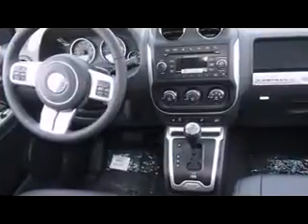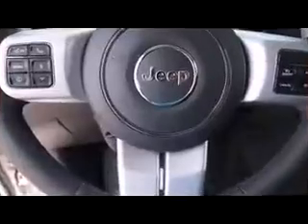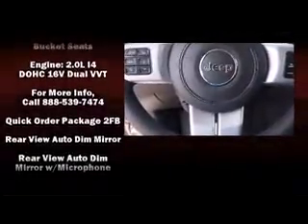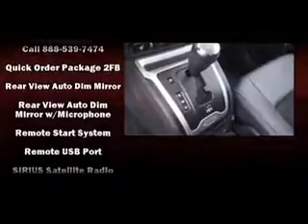Dodge Sales Belton, MO | Dodge Service Belton, MO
The best Chrysler Dealership in the Belton, MO area is without a doubt Olathe CDJ. Take one step on the lot of Olathe CDJ , near Belton, MO, and you will quickly see why they are the best. Olathe CDJ  has the best Chrysler inventory, from pre-owned to new. Olathe CDJ  has the best Chrysler service department. Olathe CDJ  has the best Chrysler parts department. Olathe CDJ  has the best Chrysler everything! Don't waste your time looking at other Chrysler Dealerships around Belton, MO, just come visit the best!